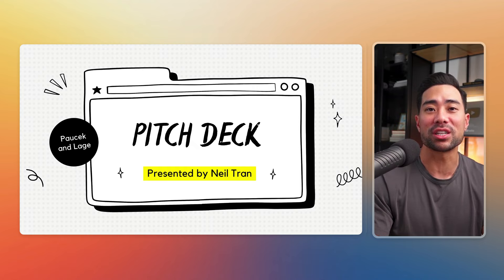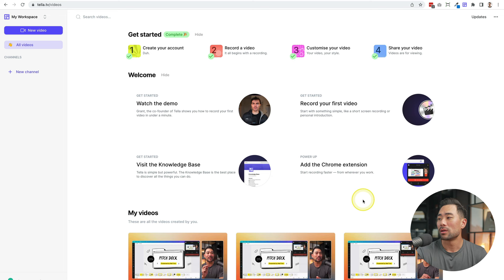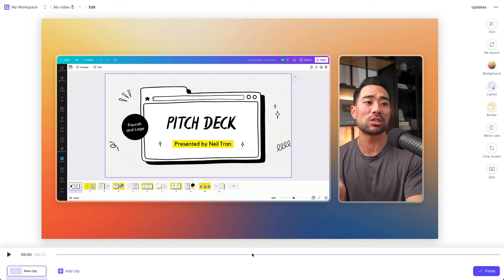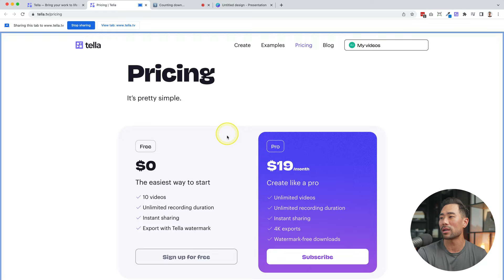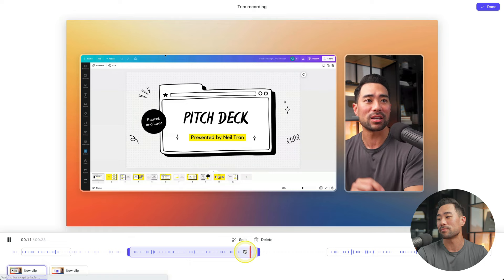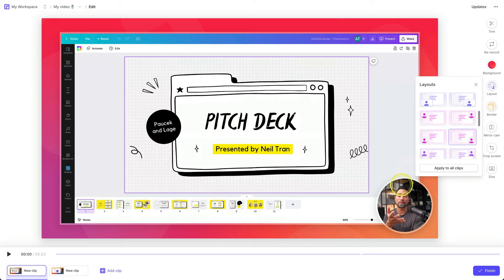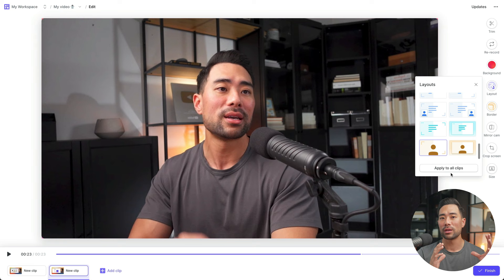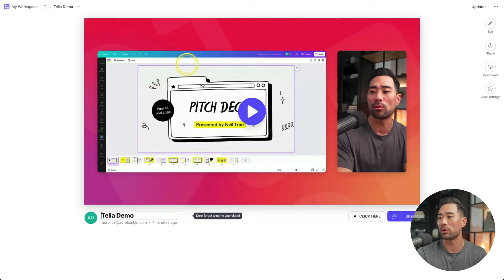The Best Screen Recording App That's Better Than Loom!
In this video, you'll learn how to make screen recordings that are eye-popping and sure to impress your viewers! Use this tool to make product demos, pitches, video tutorials, presentations, staff training, online courses, and more. Best of all, you don't need to have any video editing or design skills to make your videos look like they were edited by a pro!

▼ ▽ TIMESTAMPS

00:00 - Introduction
00:41 - The tool you will need: Tella
00:58 - Pricing
01:22 - Overview of the dashboard
01:31 - Ways to record
01:45 - Channels
02:10 - Recording your first video
02:15 - Configuring your recording
04:15 - Tella Chrome extension vs web recorder
05:20 - Adding new clips
06:00 - Editing your recording
08:15 - Customizing your video
12:40 - Adding a call to action button
12:50 - Sharing your recording
13:07 - Downloading your recording

▼ ▽ LINKS & RESOURCES